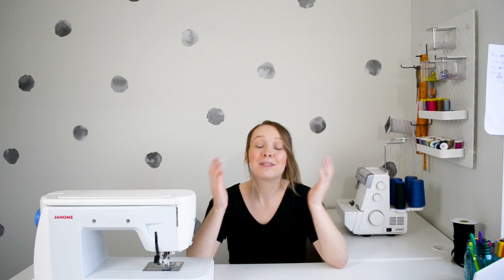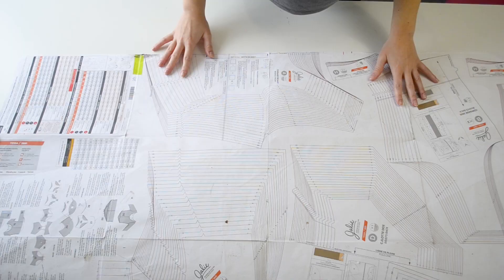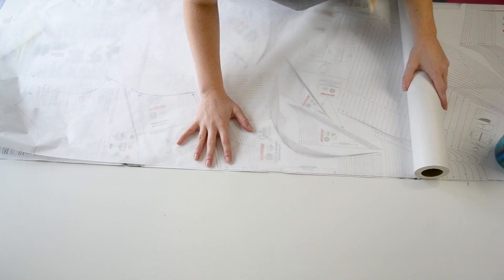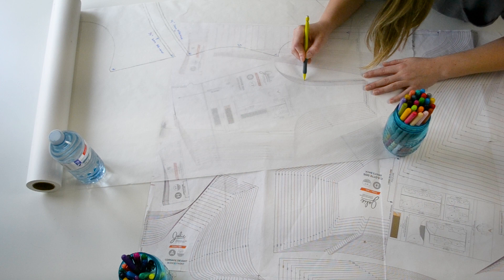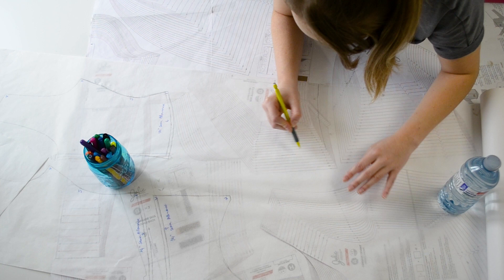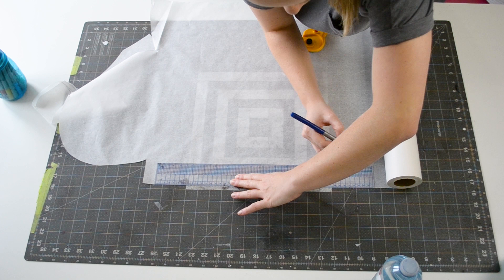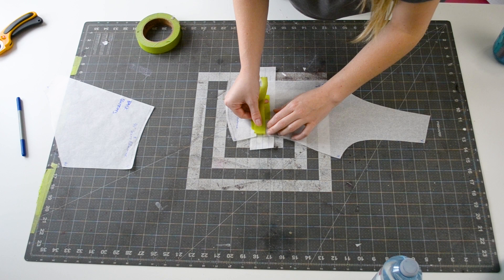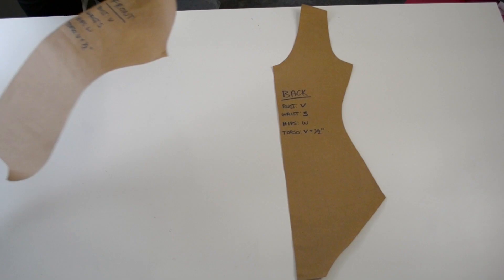How to Alter a Leotard Pattern for Custom Measurements (Jalie 3891)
Hi everyone! For today's video I wanted to share how I alter sewing patterns when the measurements I'm working with don't match any of the sizes available in the pattern itself. I don't have any formal sewing training and am self taught so this is just the method that I use to alter my patterns and I've found that it works quite well! This can be especially useful when making dance, figure skating, or circus/aerial costumes or even just when sewing yourself a new bodysuit. I hope you find it helpful in some way and I can't wait to share more videos with you guys soon!